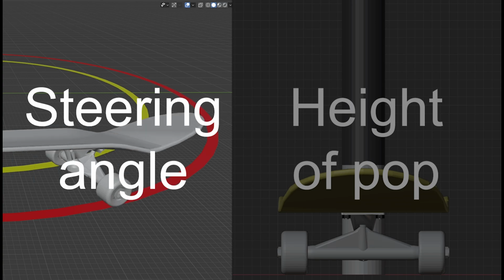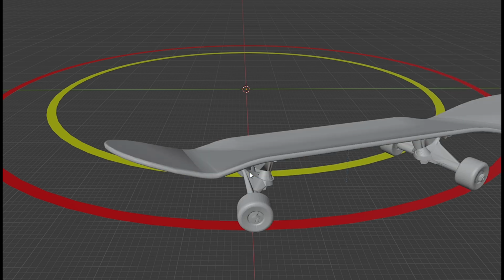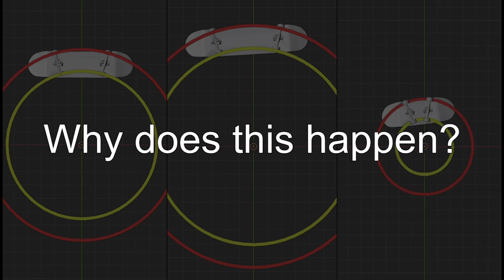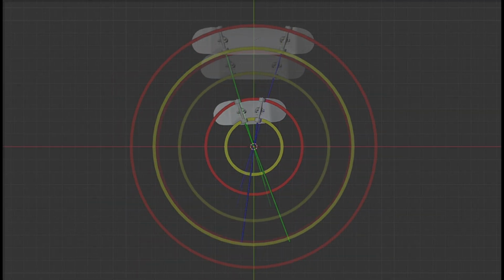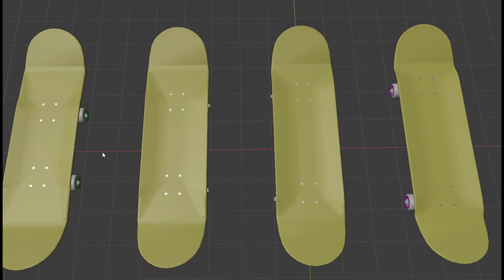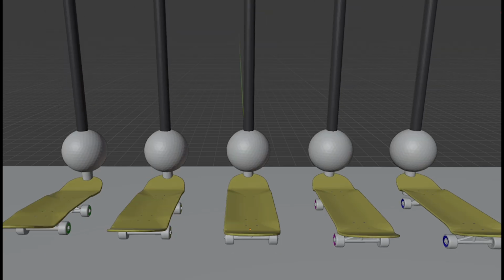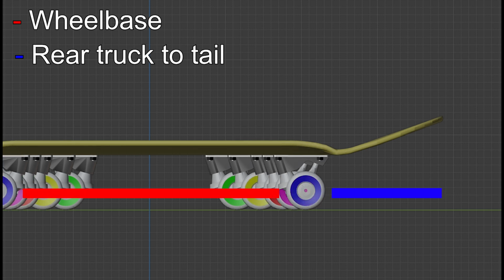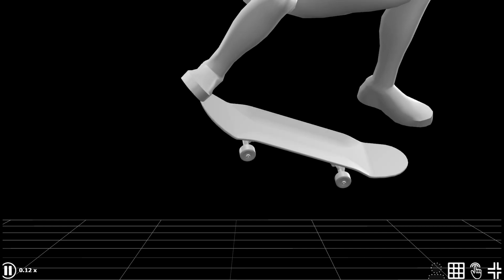Physics Engine - Wheelbase of skateboard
The wheelbase in skateboarding affects two things: the steering angle and the height of pop. Let's see what happens if we change the wheelbase using a physics simulator.

You can see interactive 3D models from web site. Please visit it if you would like to.